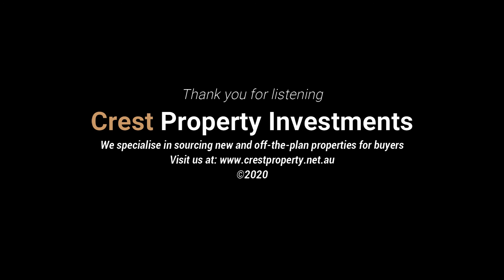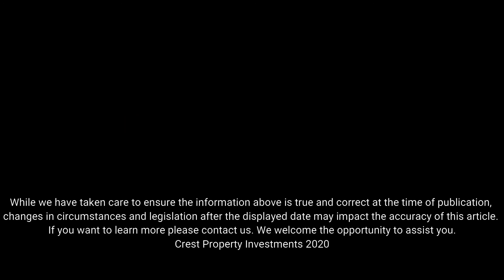What ways can you pay rent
When leasing a property most would recognise it as the biggest expense in your budget. In this article we outline what ways you can pay your rent which may best suit your circumstances.